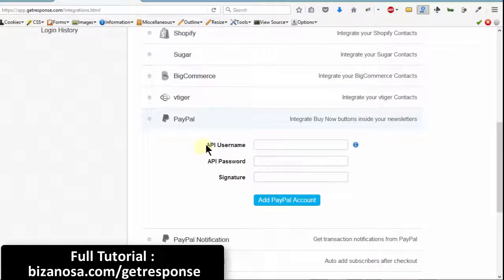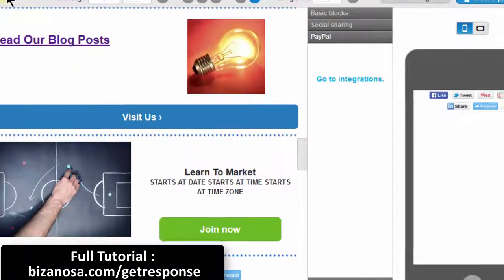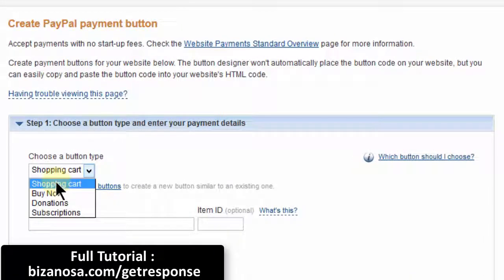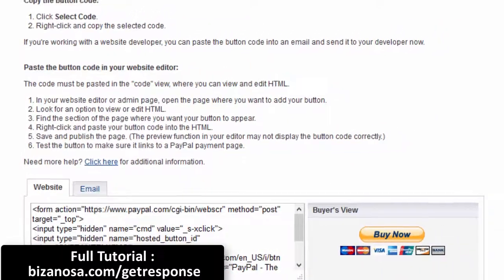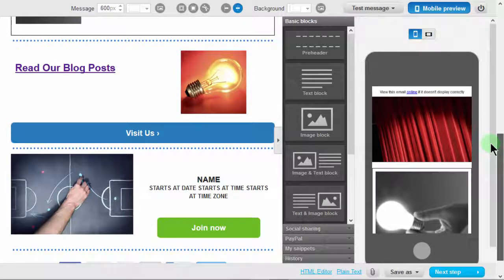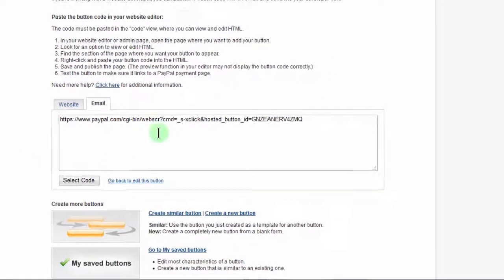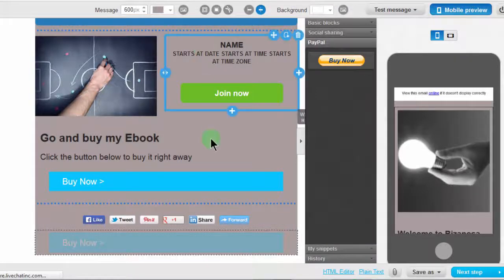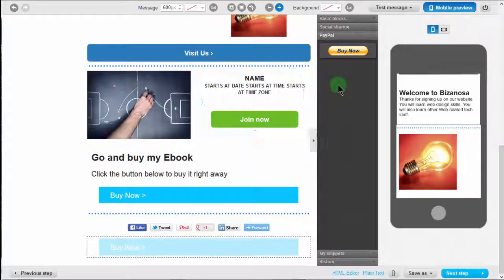GetResponse Paypal Integration - How to Integrate Paypal in Getresponse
watch this video to learn how to integrate PayPal with Getresponse and use the paypal button on your Emails.